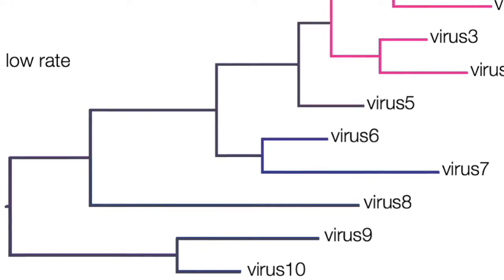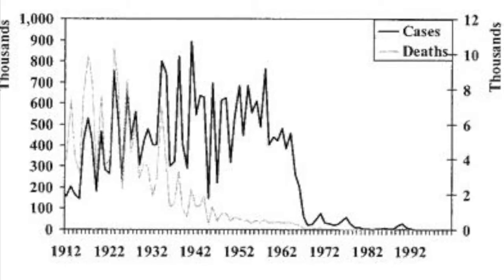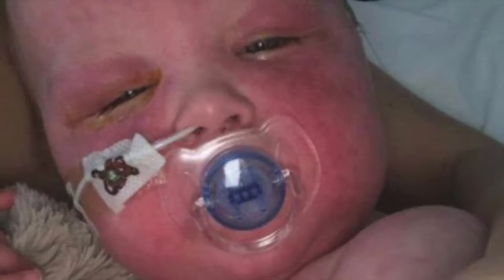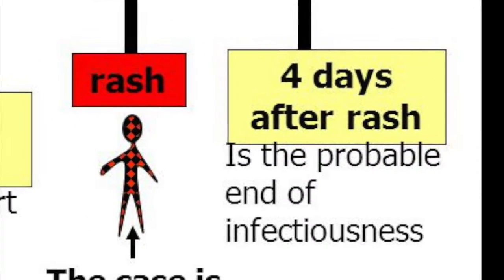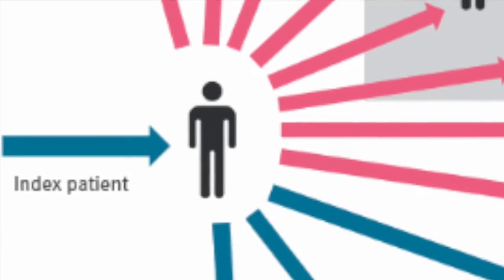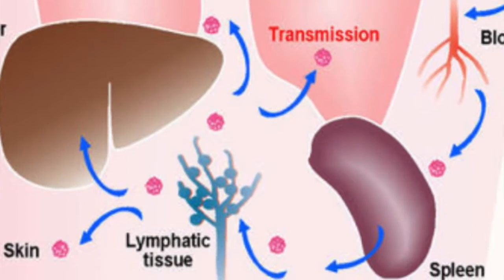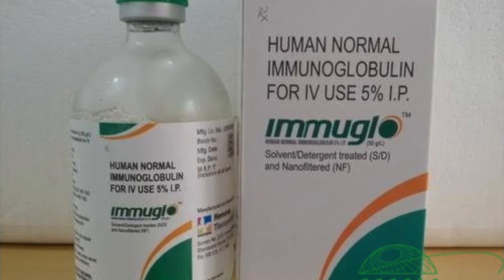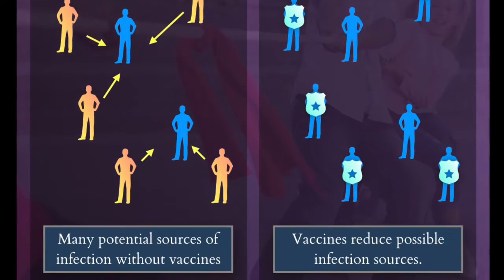youtube video #-vfpX1CmED4